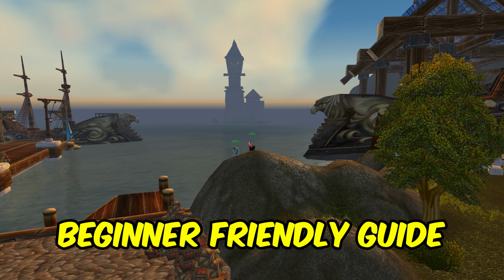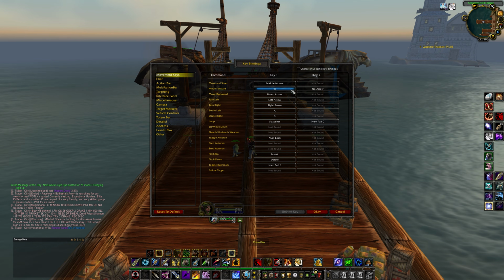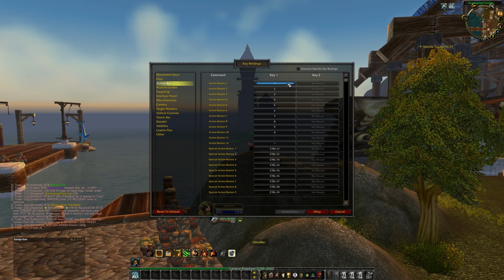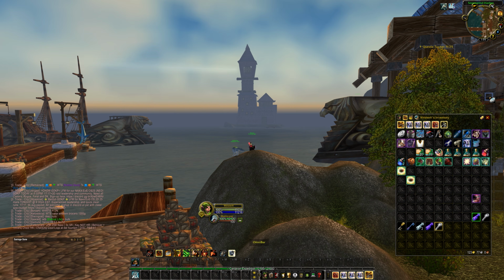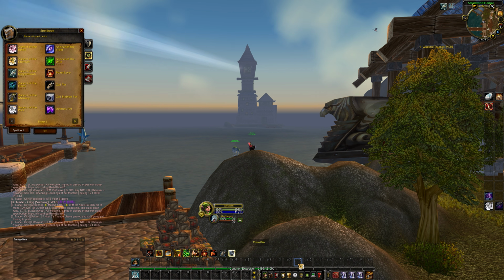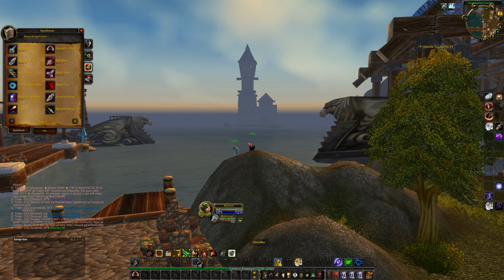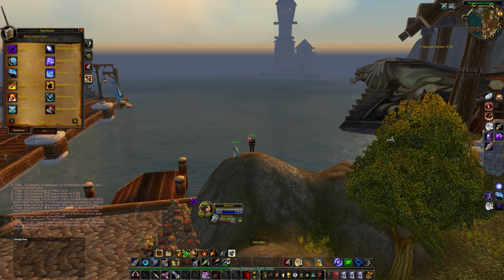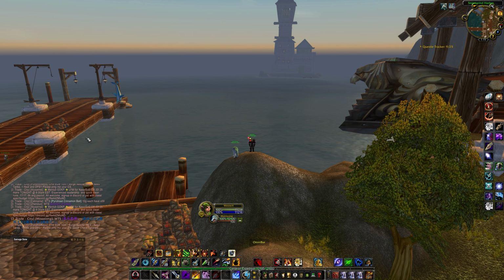Classic WoW Hunter: The Complete Beginner's Guide to Keybinds (Every Ability❗) 🏹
In this video I show you how and why you should set up your World of Warcraft Keybinds !

I go through every Hunter Ability 🏹 Specifically my Hunter Survival PvE Spec for WotLK